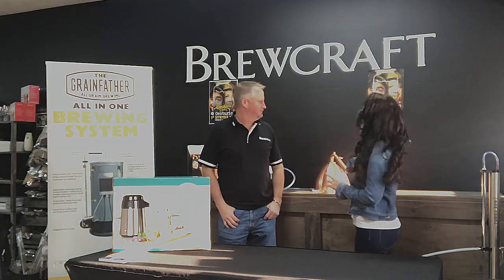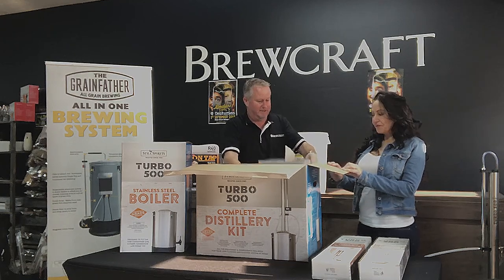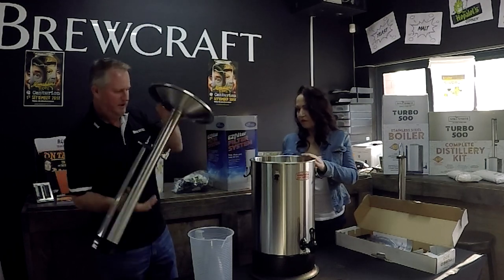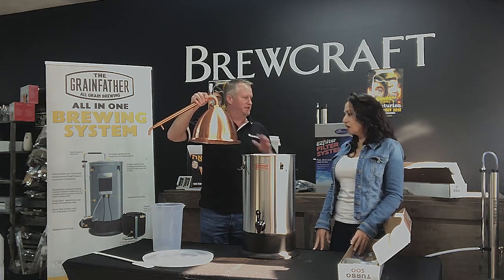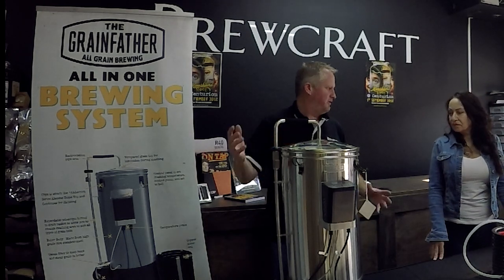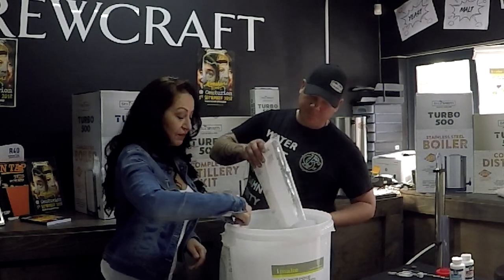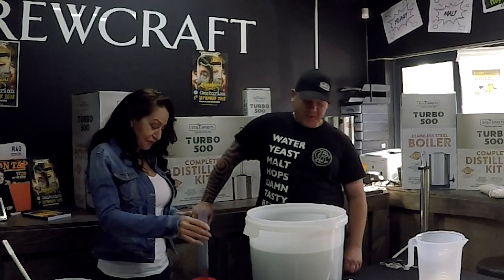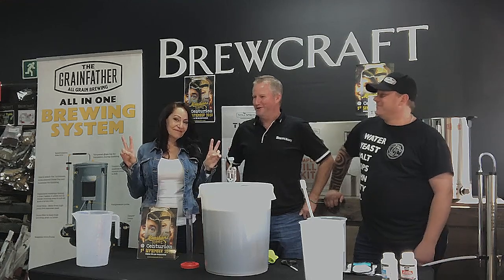29t HOW we DISTILL our own RUM from seawater | Sailing Sisu in Cape Town South Africa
This week we share 4 ways to make rum from sea water, and we decide which Distiller to get. We will be moon shining on Sisu, making vodka, rum, whisky, gin and too many flavors to mention.

Book full of recipes:
From Harvest to Moonshine